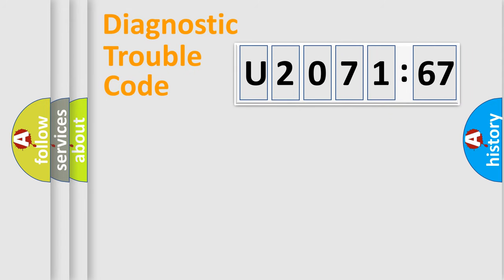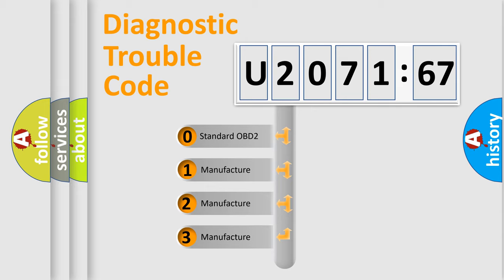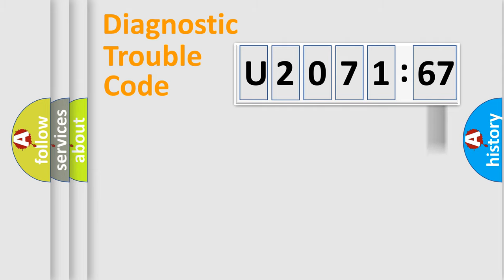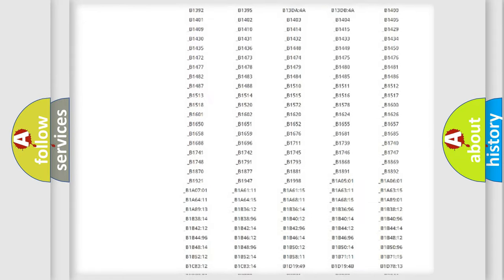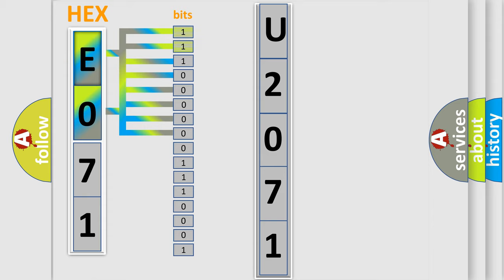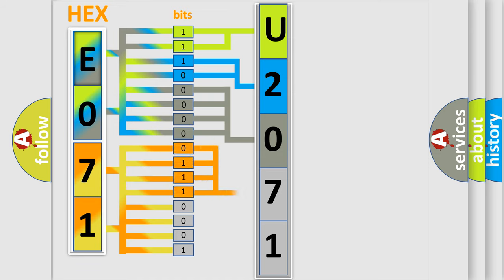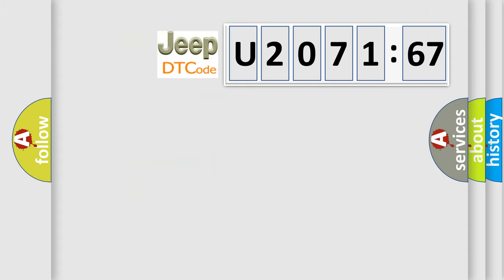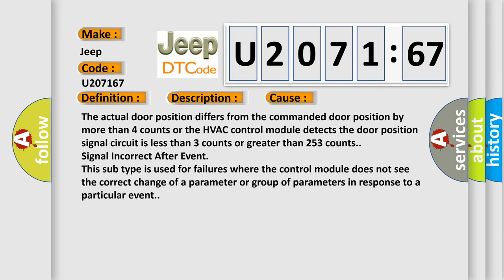DTC Jeep U2071-67 Short Explanation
Contents:
0:21 Basic DTC analysis according to OBD2 protocol standard.
1:48 Insight into programming
2:58 A diagnostically understandable description of the Diagnostic Trouble Code
3:05 Basic error definition

Make:
Jeep
Code:
U2071 67
Definition:
Temperature Control 1 Circuit
Description:
The ignition is ON.The HVAC module is ON.